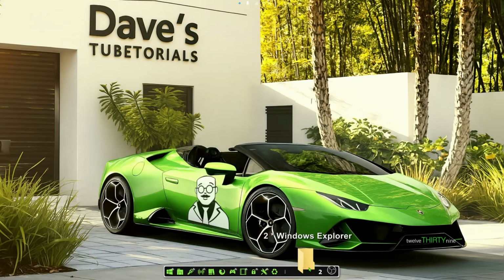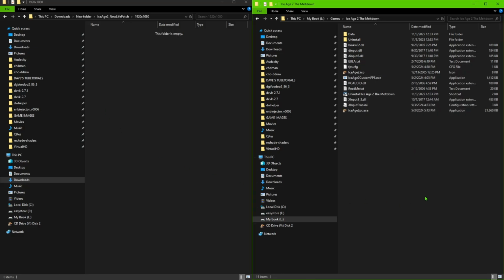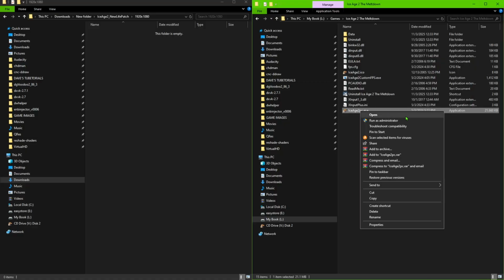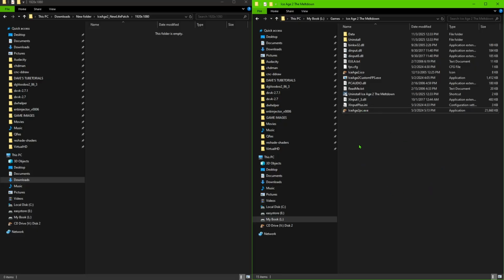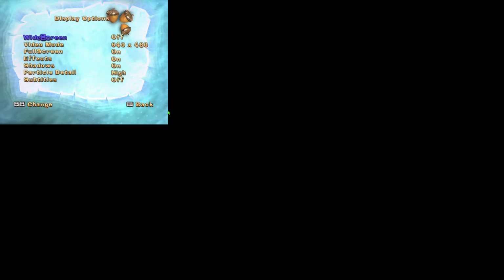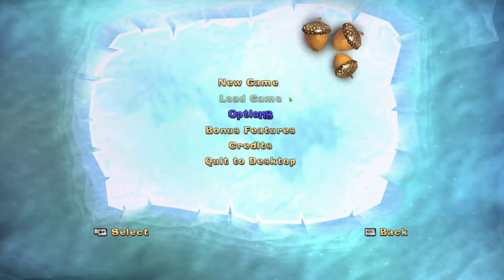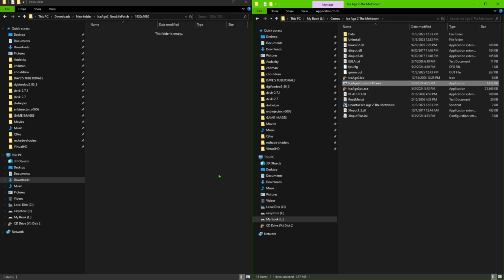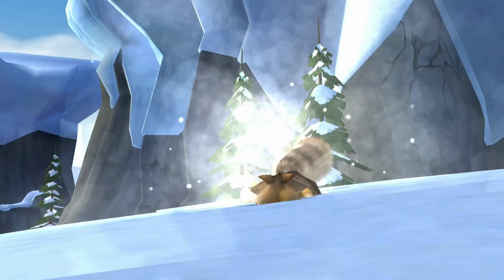The Definitive way to Play Ice Age 2 on Windows 10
Play Ice Age the Meltdown flawlessly with this New Life Patch from {Chuck-IE and AuToMaNiAk005}